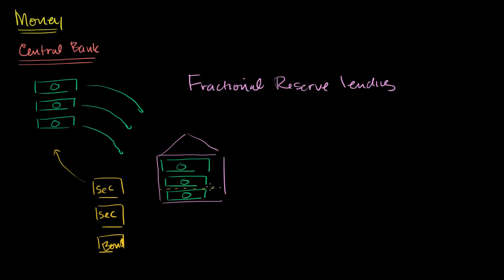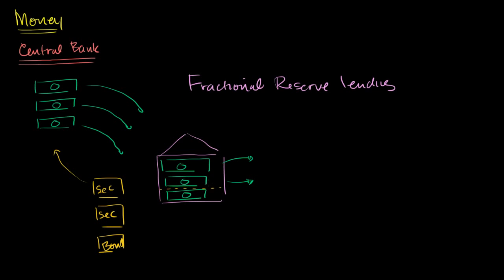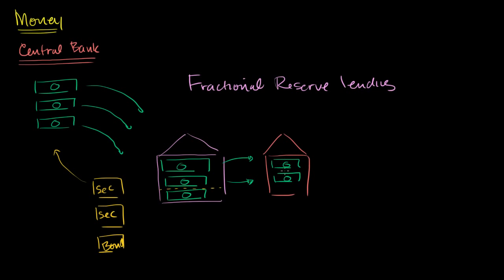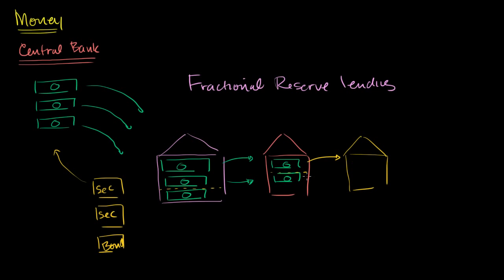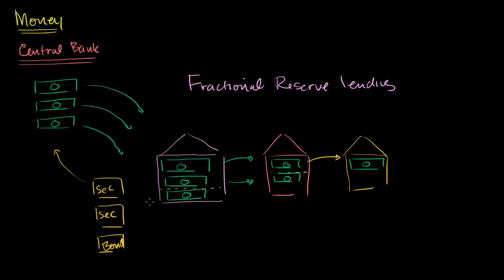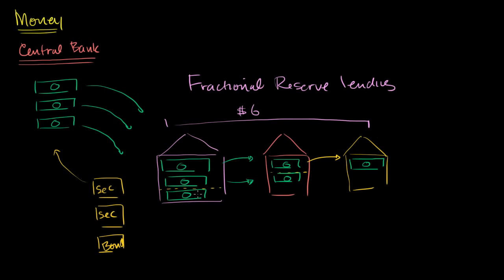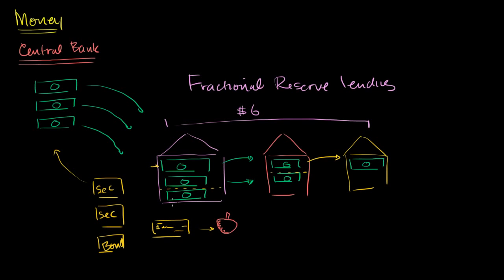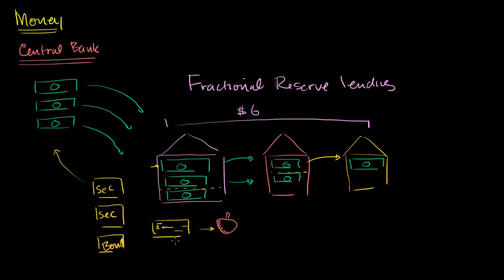Overview of Fractional Reserve Banking